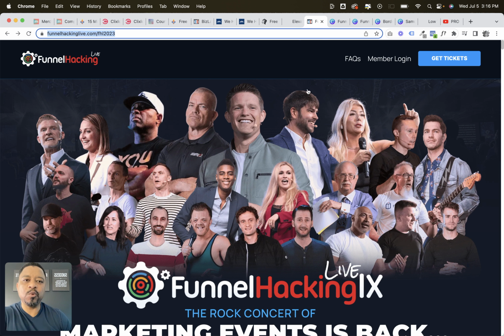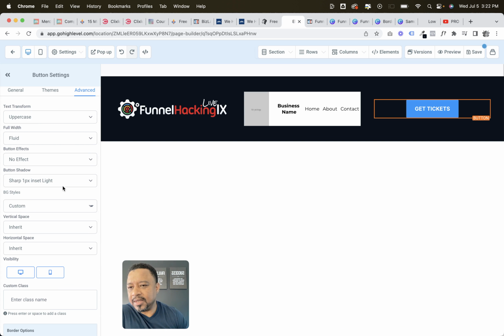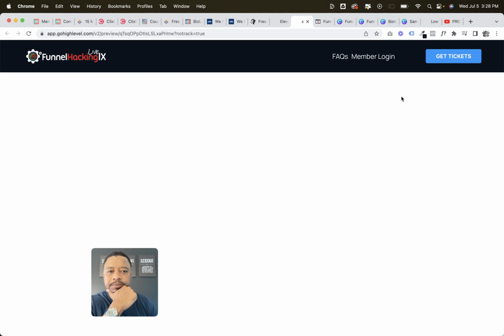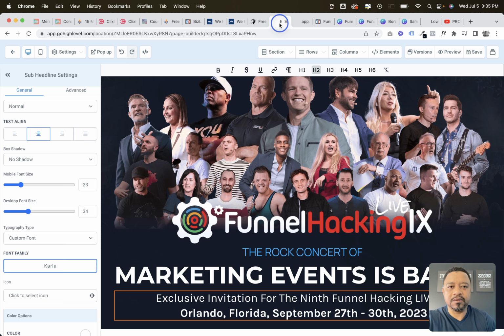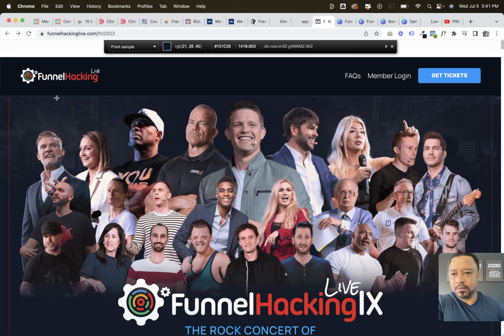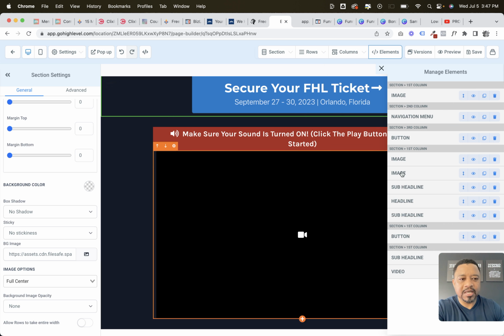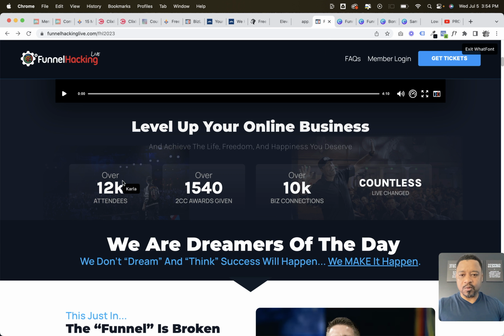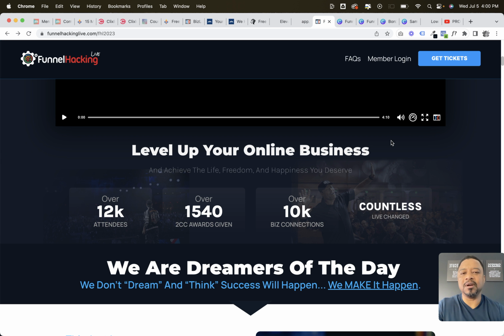Clone ClickFunnels (Any Funnel) Inside of HighLevel (GoHighLevel) | Funnel Hack with High Level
ClickFunnels is not the only place to build beautiful funnels…

You can also build them in High Level…

All it takes is a little imagination 🙇🏽‍♂️

And if you lack imagination 🤔

FUNNEL HACK 😂

In this video, I'm showing you how to take any funnel and rebuild it in High Level!

Hey there! 👋🏽 I'm Dr. Carlton Calhoun. I’ve been a digital entrepreneur for 22 years, but I’ve been building websites since 1998.

I'm passionate about helping entrepreneurs and aspiring entrepreneurs turn their ideas or expertise into consistent income using online systems, and on this channel, we focus on empowering you with content to help you grow your skills and income using powerful strategies, cutting-edge tools, and innovative techniques.

 Whether it's trading, sales funnels, or online marketing, my goal is to help you multiply your income while working 50% less.

💼 All Assets Used in This Video

▶ Logo Size: 645 x 122

▶  Top Image Dimensions: 2321 x 967

▶  Navigation Hex Color: 0B121D

▶  Top BG Hex Color: 141B28

▶  Headline Hex Color: 00b0ff; Button Hex Color: 0098FE

▶  Fonts Used:
- Button Font: Inter
- Content Font: Karla
- Headline Font: Montserrat

Thank you so much for supporting this channel. I appreciate you being here and look forward to seeing you in the next video! 😊✨